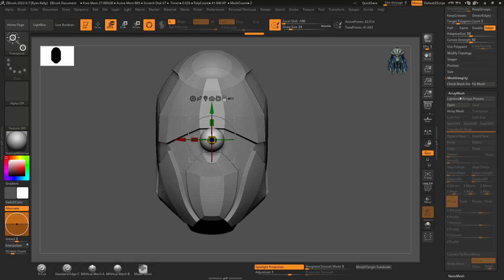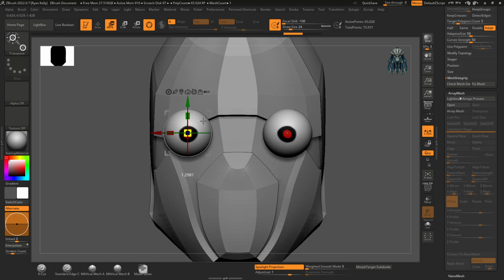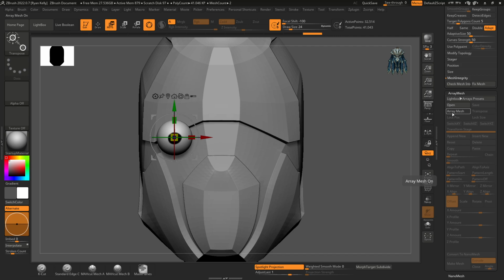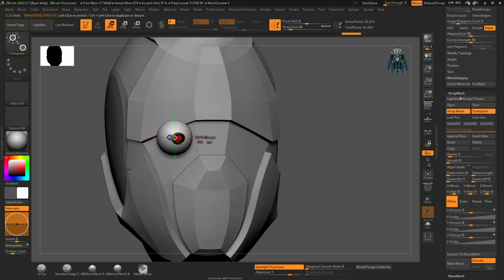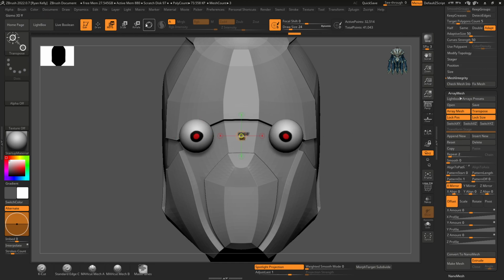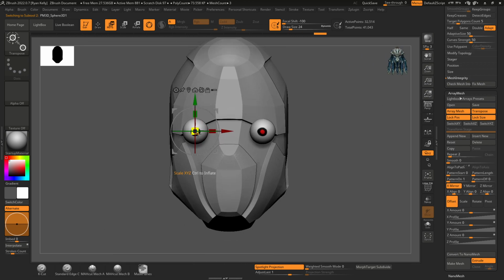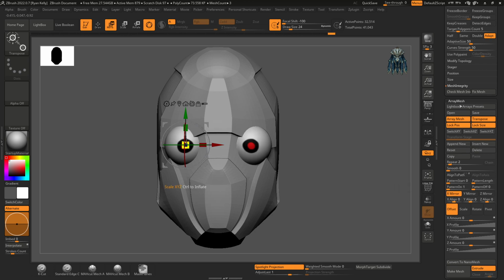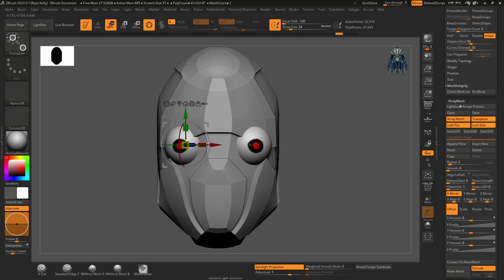Z Brush 2023 Local Symmetry Scaling / Transform Work-around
**UPDATED DESCRIPTION** -- Maxon has addressed this in one of the latest 2023 hotfixes!  There is now a "dynamic" button above the "local symmetry" icon that allows you to switch between the new Gizmo symmetry and the old local symmetry. I'm pretty sure this particular fix is available to perpetual and subscription buyers of Z brush 2023.

I will leave this video up and maybe further elaborate on it however, because there are still some other cool things you can do with this same exact function in version 2022 and 2023.